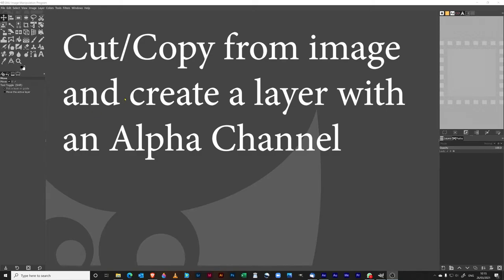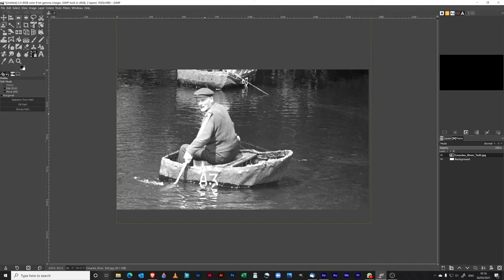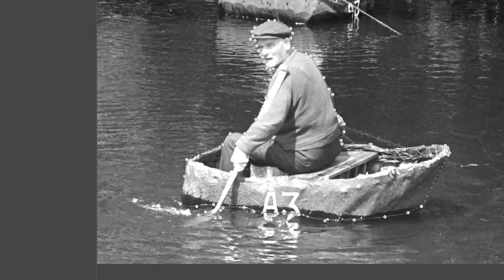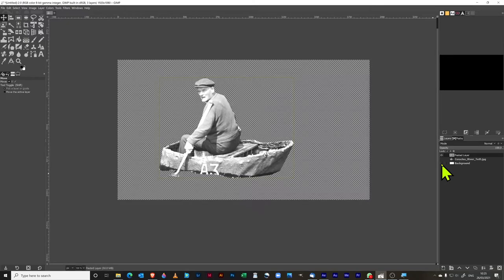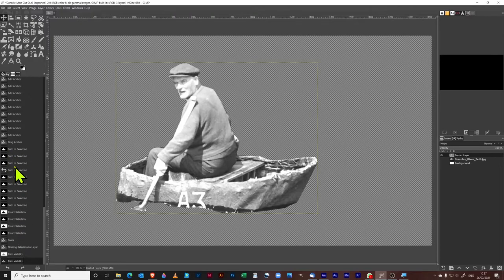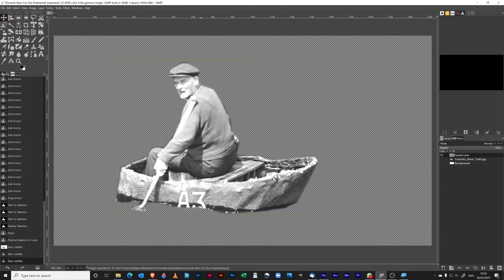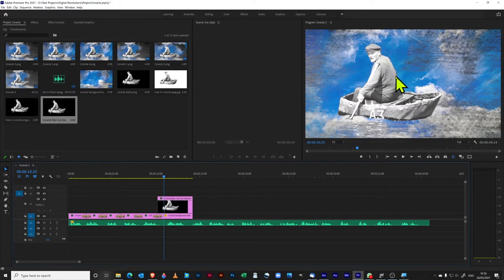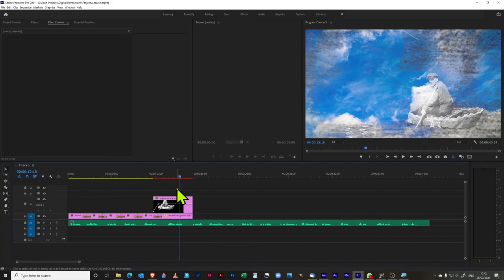Digital Storytelling - GIMP Remove Subject from Background Tutorial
Film making / digital storytelling tutorials with Natasha James.

Remove subject from background allows you to add a block colour or keep the background transparent so you can use another existing background or anything else you may have in mind.

The films were made as part of our Digital Revolutions project funded by the D'Oyly Carte Charitable Trust and Gwanwyn.